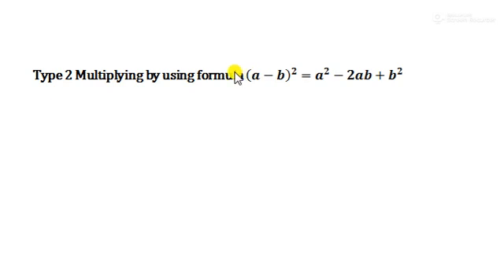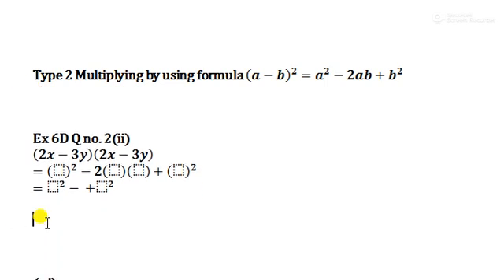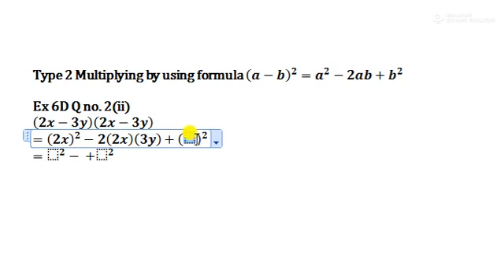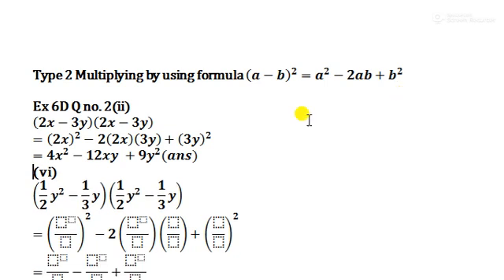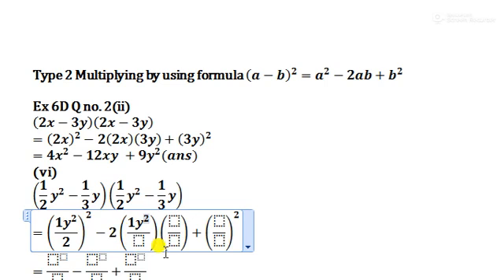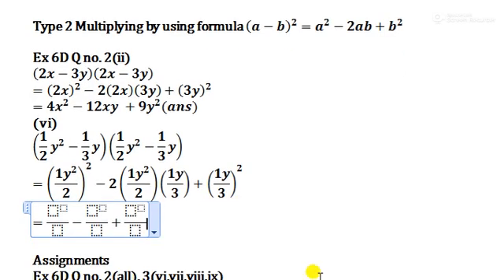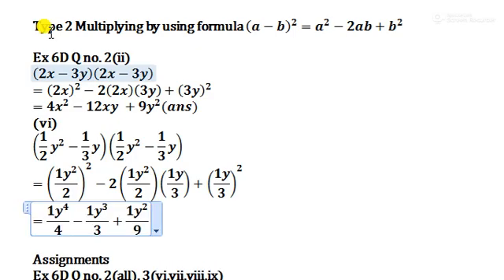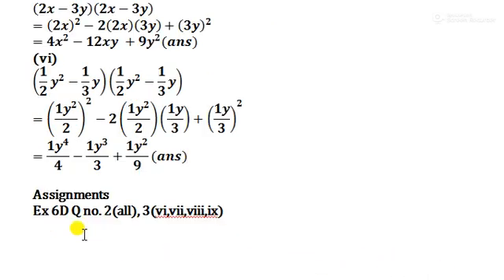2 May 2020